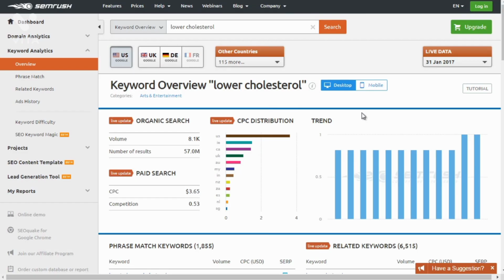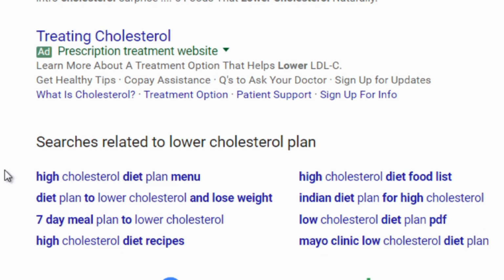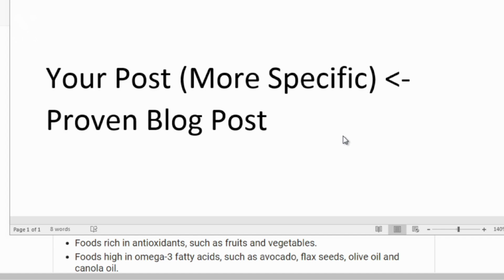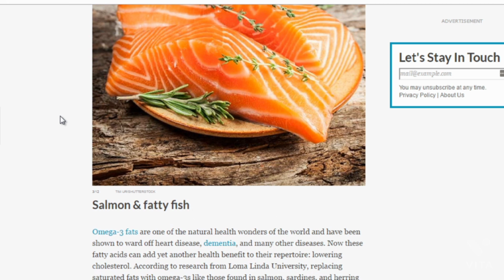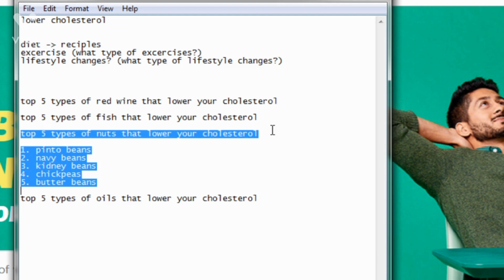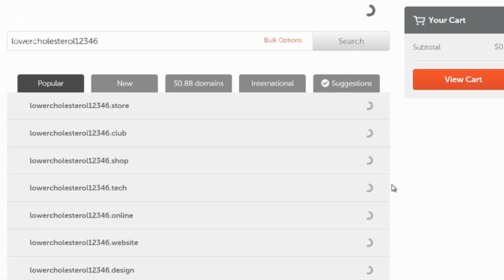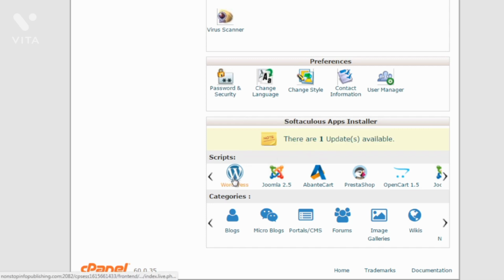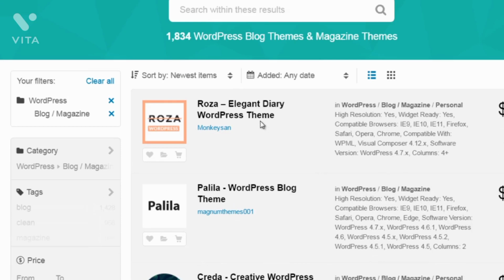Earn unlimited money from Authority Blog Advantage full course.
This is very  interesting video for learning and earning.